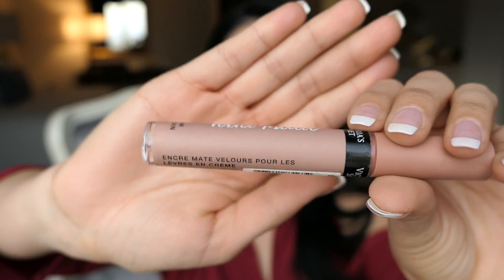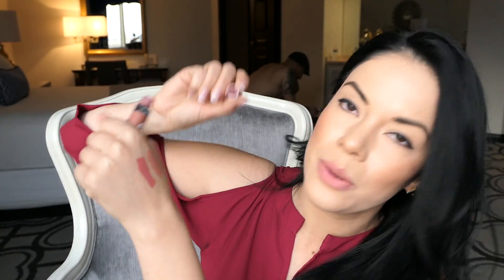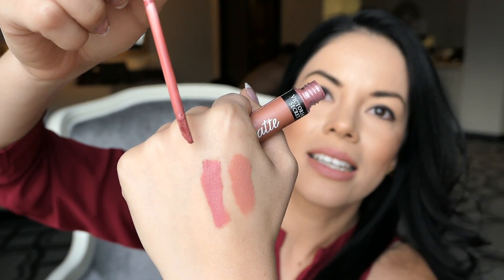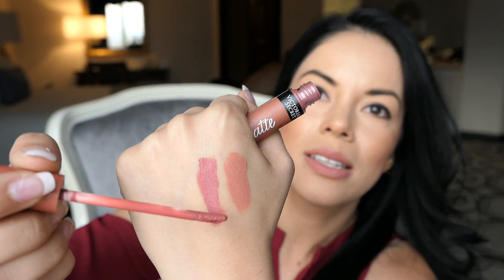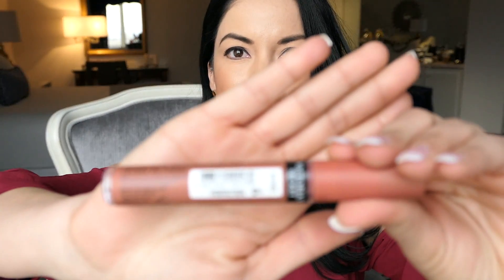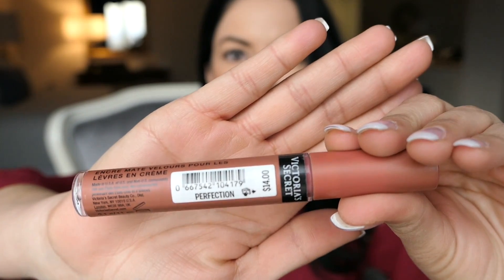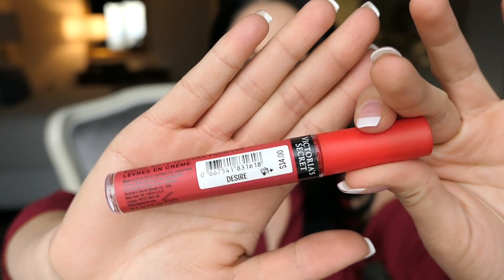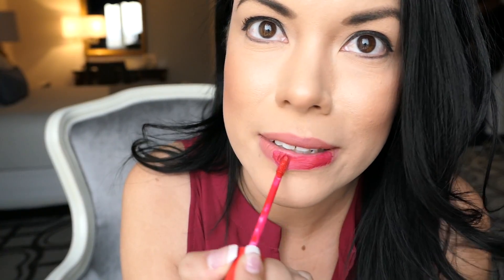Victoria's secret velvet Matte liquid lipstick review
I recorded this video with the Panasonic LUMIX DMC-LX10K Camera.